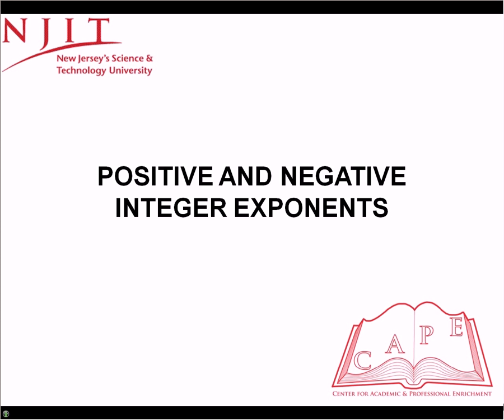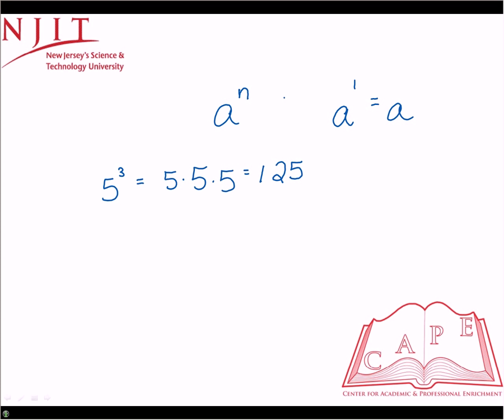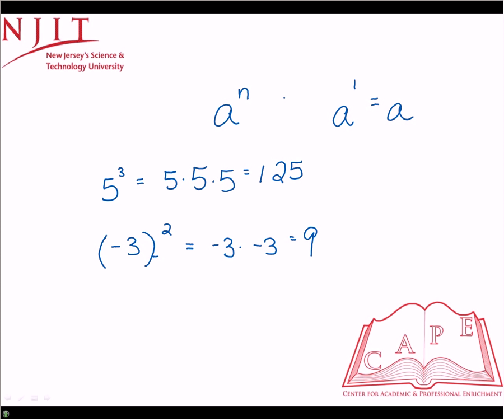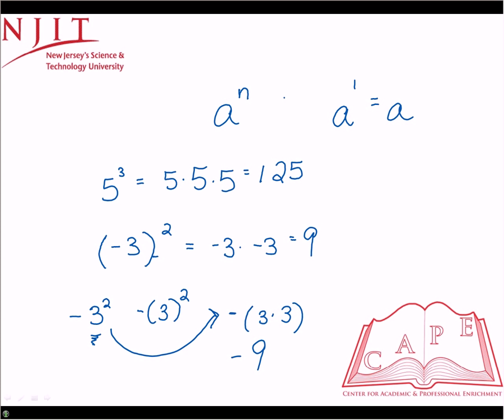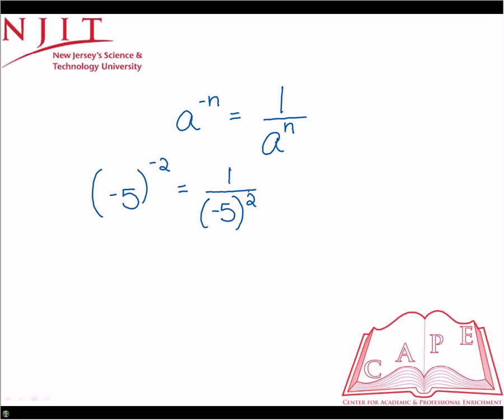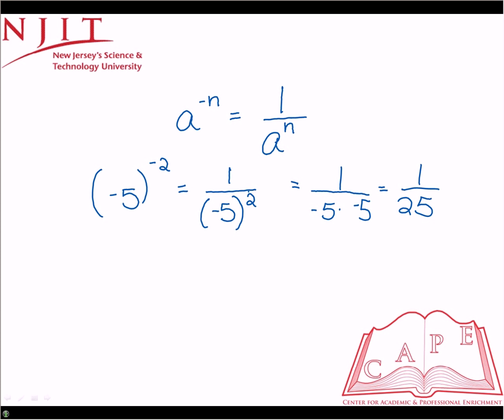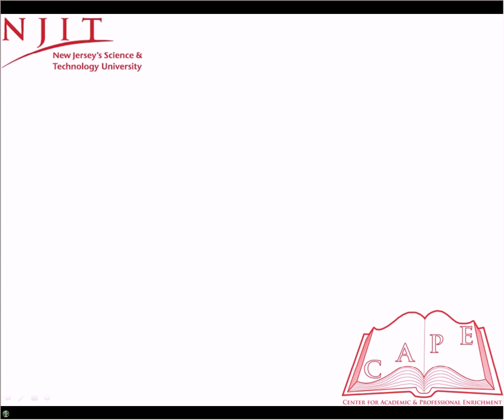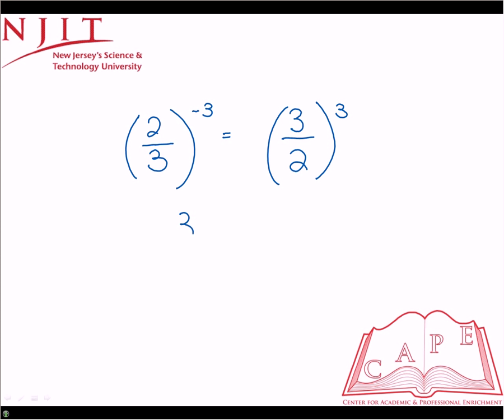Positive and Negative Integer Exponents